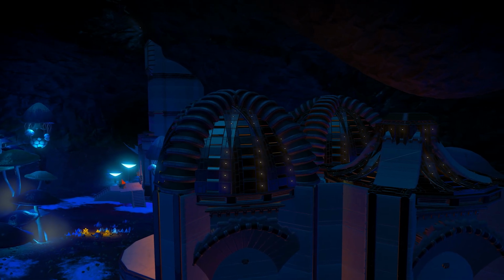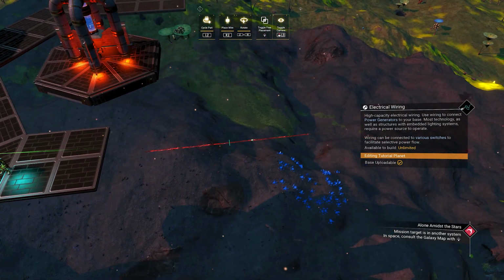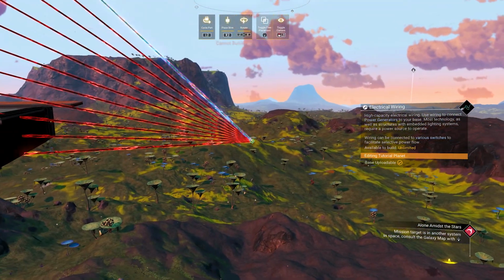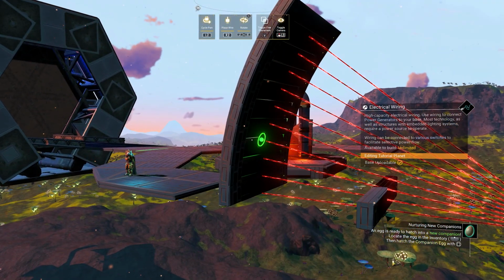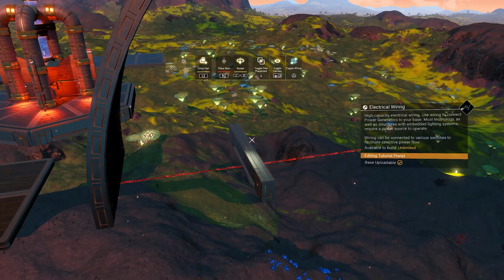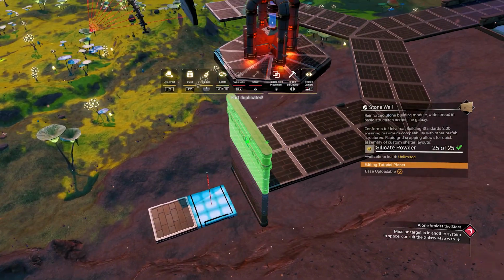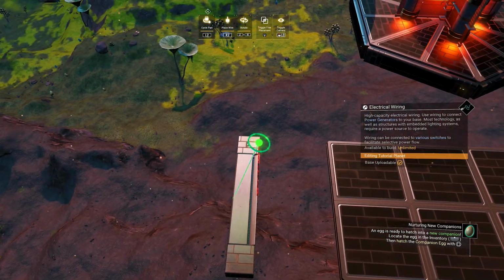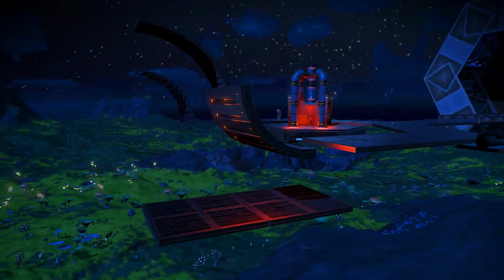How to Build Curves in No Mans Sky Waypoint 4.0 - Glitch building techniques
Building beautiful and smooth curves in No Man's Sky has always been a struggle for a long time. But since Frontiers and Pez-s Curve techniques that is no longer the case! Check Beeblebum guide about this Glitch Building technique in No Mans Sky.